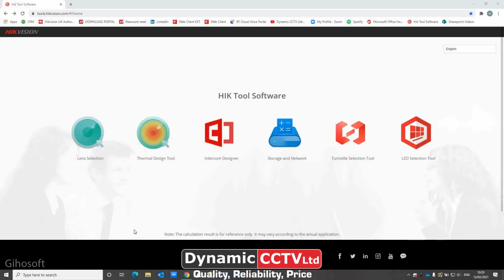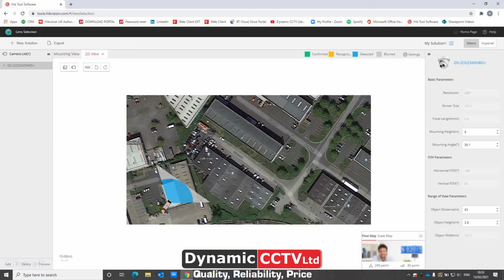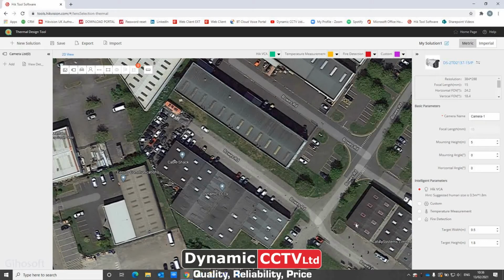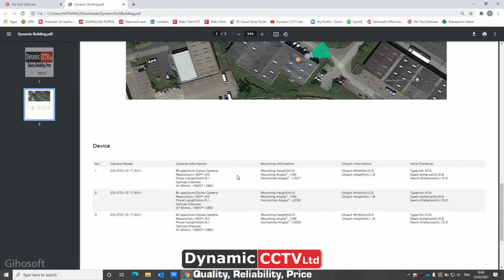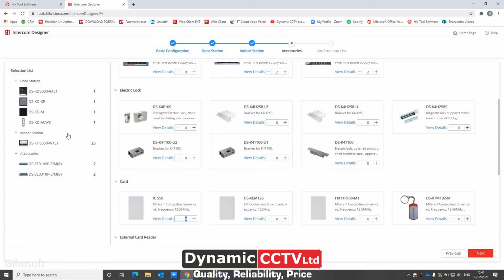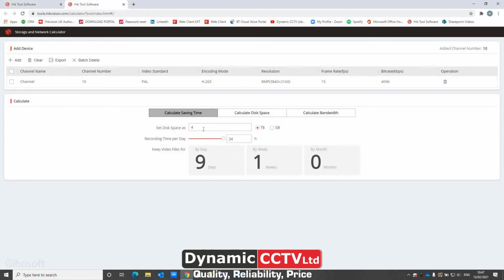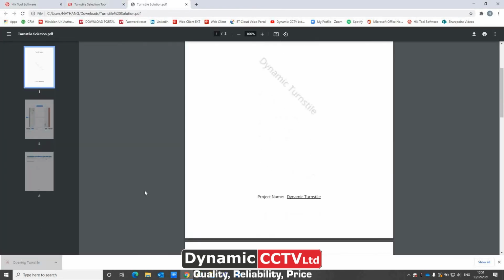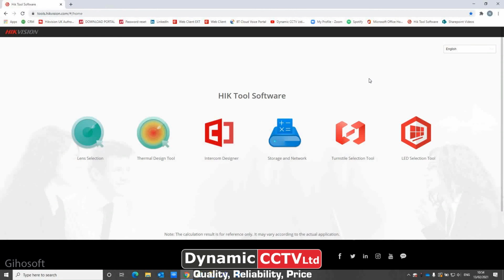Dynamic CCTV Present Hikvision Online Tools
Take a look at Dynamic CCTVs latest video hosted by Dynamic CCTVs Technical pre-sales and project manager Nathan Garner.

A helpful guide into the Online Tools from Hikvision- Hik Tool Software
• Lens selection tool
• Importing own maps
• Ability to change object height
• Aids in solution design

Making your purchasing quicker and installation easier.

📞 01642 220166